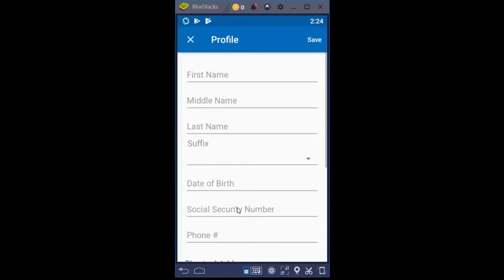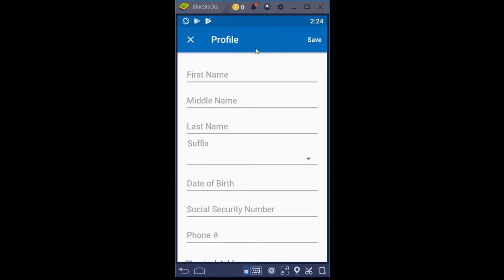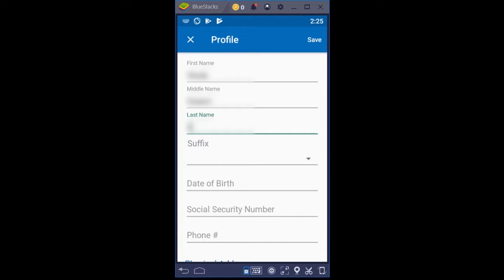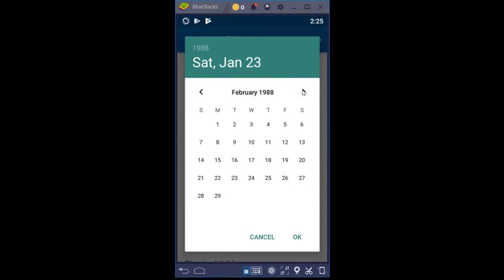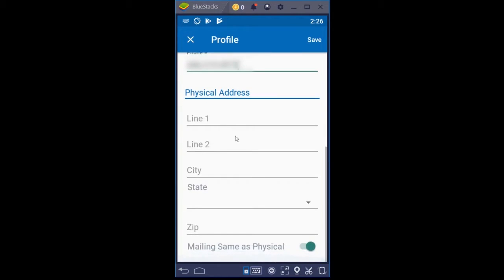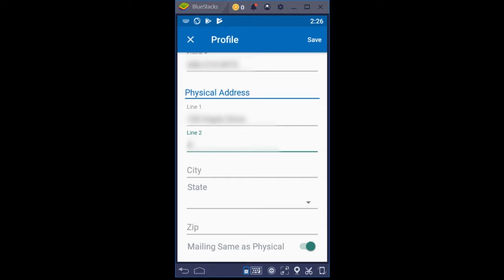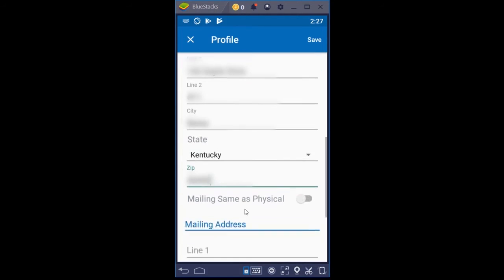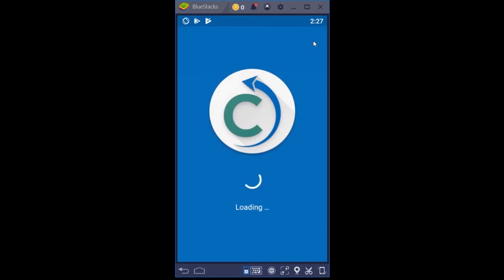CreditUturn Mobile App Profile Creation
This video shows how to create your CreditUturn mobile app profile.

to get started.
3-bureau credit monitoring + ZERO credit repair fees!